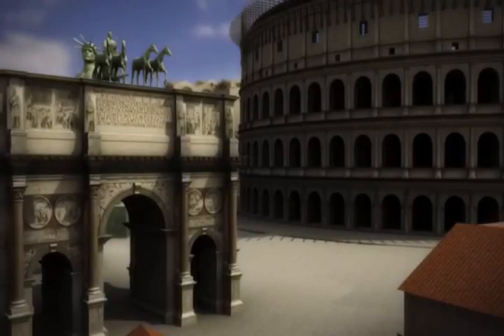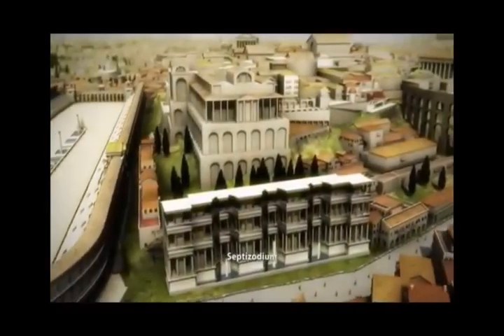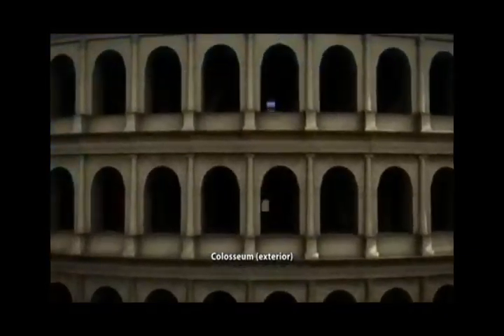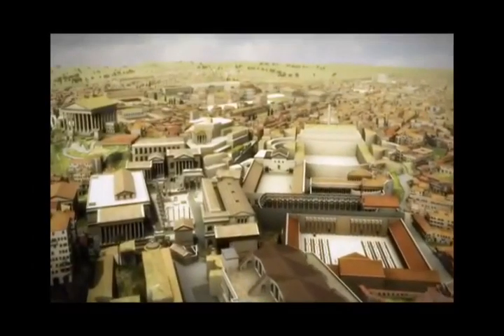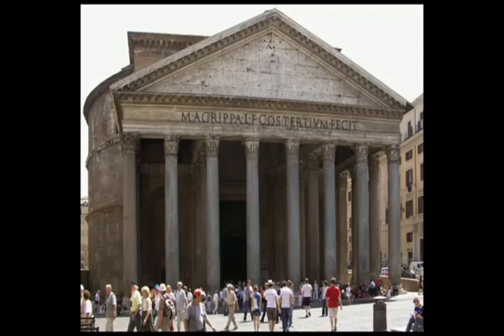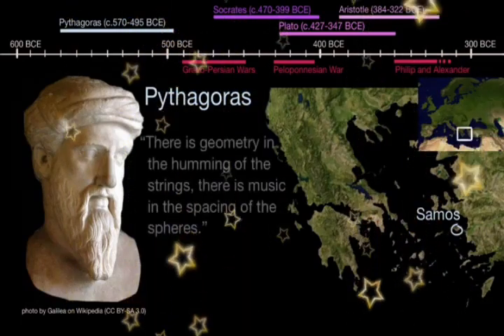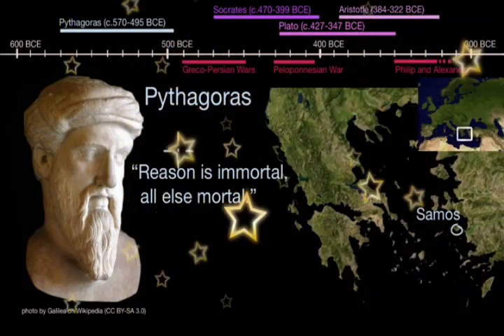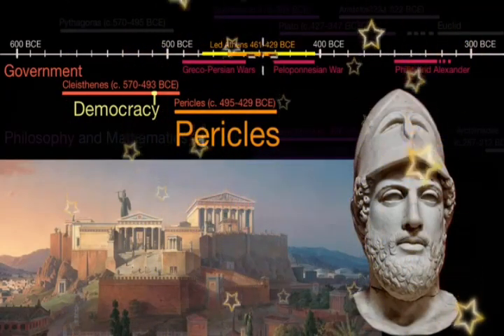9th History Classical world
Term 2 social science